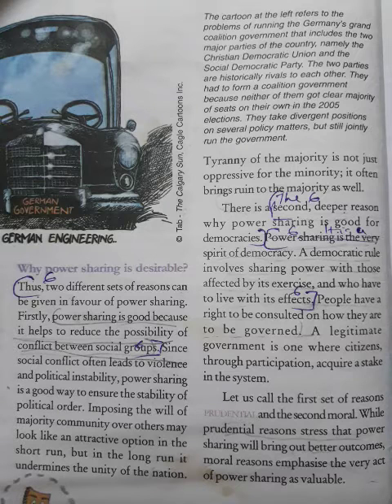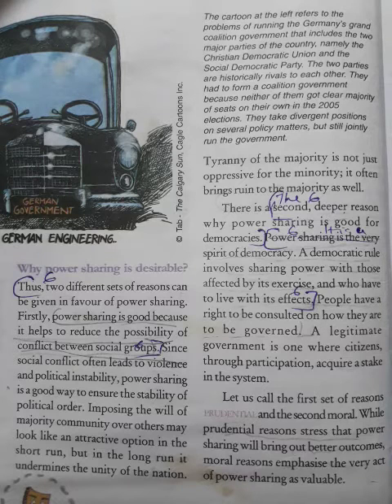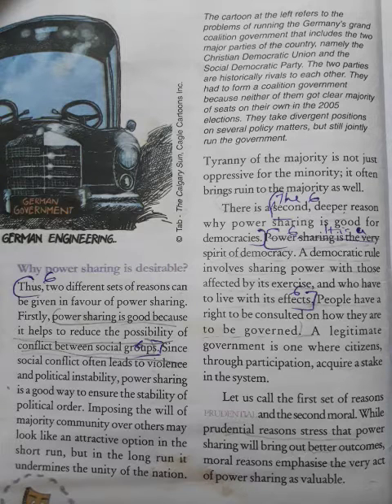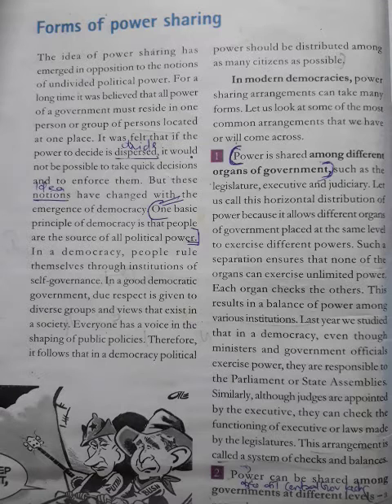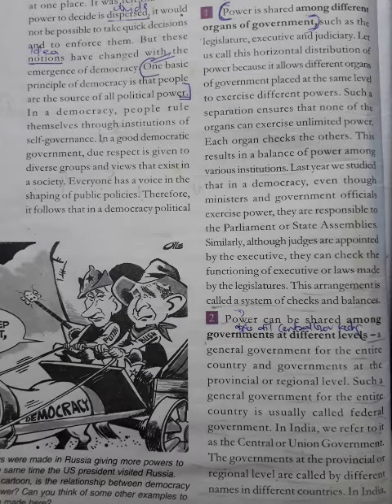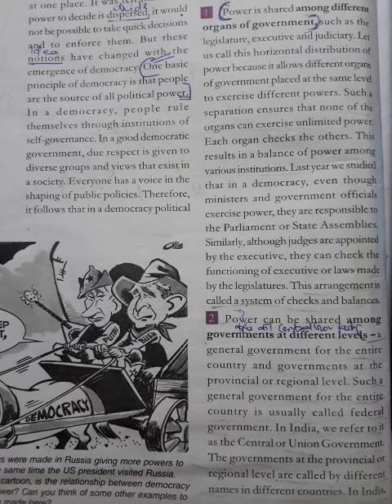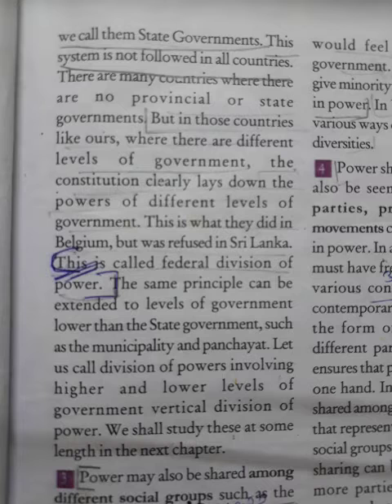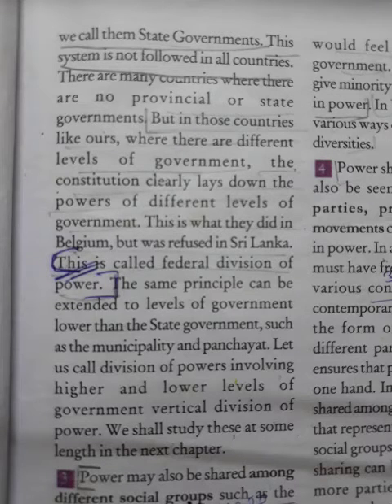EMMANUEL Bundi |April 2021 Day 3 | Class 10th | Social science | power sharing|part 3